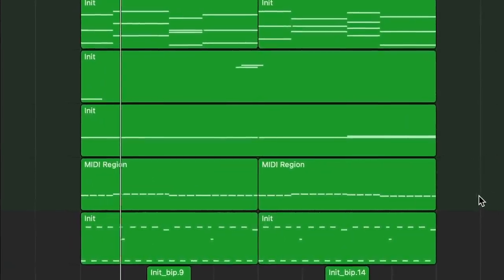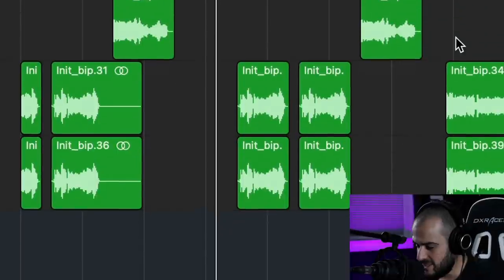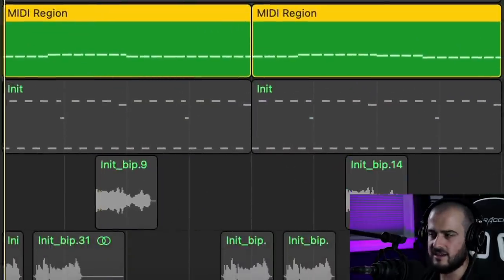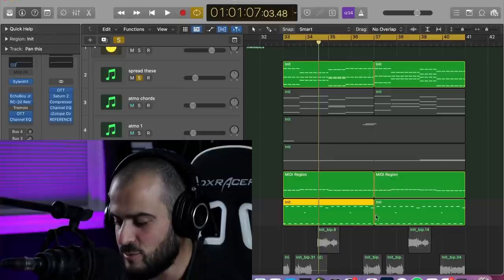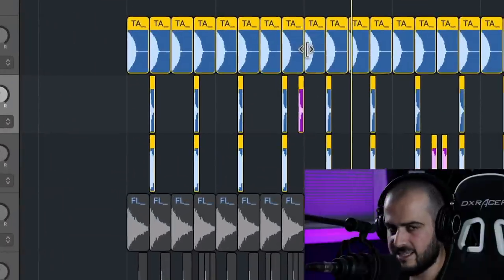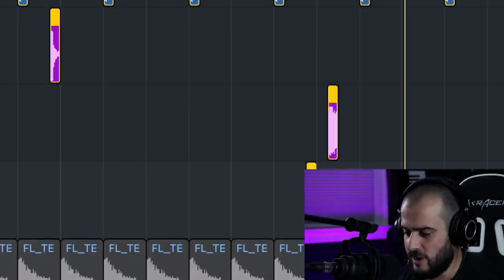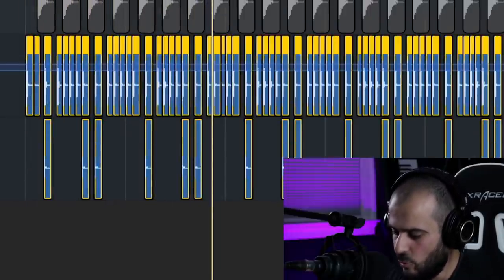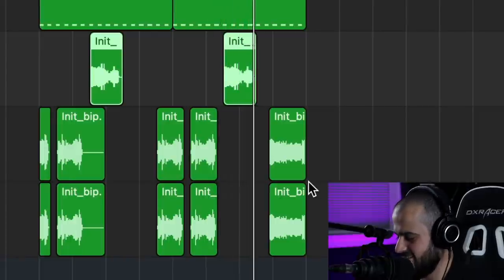How Panning Can Dramatically Improve Any Song